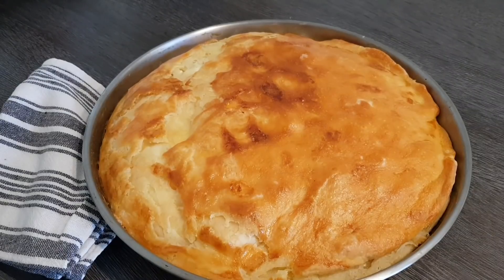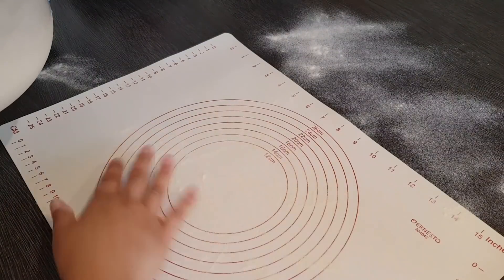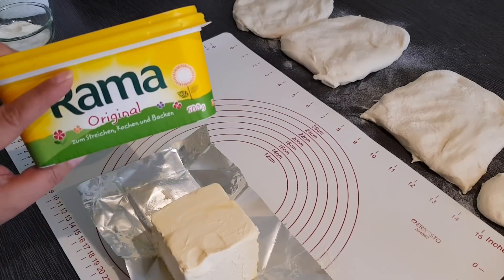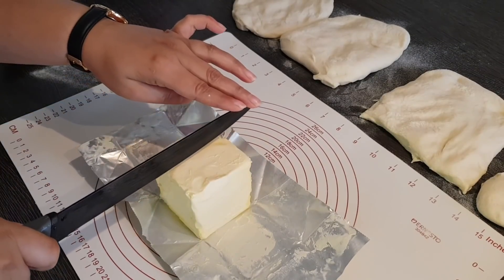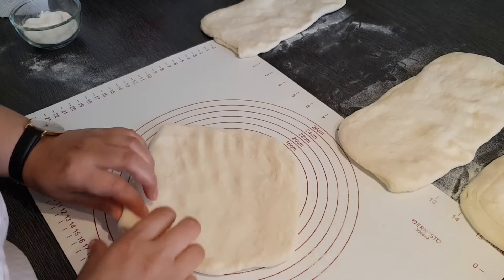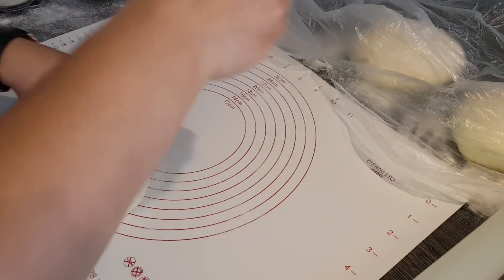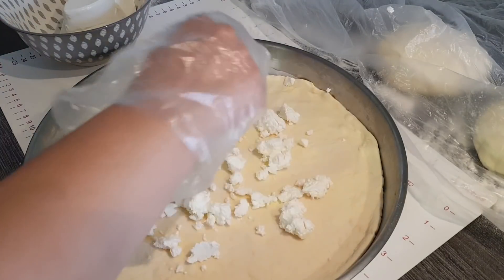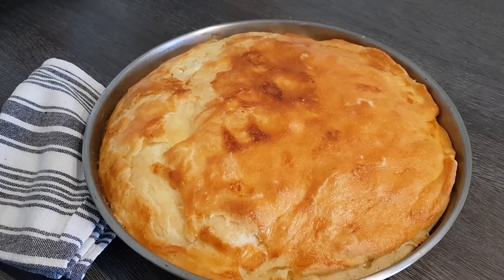Pita mit Käse/ unglaublich einfach und schnell/ Börek mit Käse/ brza Pita sa sirom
Teig: 600g Mehl , 350 ml Wasser, 10g Hefe, 12g Salz, 1/2 TL Zucker
 + 240 g - 250g Margarine Würfel
300 g - 400g Weichkäse oder Feta Käse

Dough: 600g flour, 350ml water, 10g yeast, 12g salt, 1/2 tsp sugar
  + 240g - 250g margarine cubes
300 g - 400g soft cheese or feta cheese

Testo: 600g brašna, 350ml vode, 10g kvasca, 12g soli, 1/2 tsp šećera
 + 240g - 250g kocke margarina
300 g - 400g mekog sira ili feta sira

Impasto: 600 g di farina, 350 ml di acqua, 10 g di lievito, 12 g di sale, 1/2 cucchiaino di zucchero
  + 240 g - 250 g di cubetti di margarina
300 g - 400 g di formaggio a pasta molle o feta

Hamur: 600g un, 350ml su, 10g maya, 12g tuz, 1/2 çay kaşığı şeker
  + 240g - 250g margarin küpleri
300 g - 400 g yumuşak peynir veya beyaz peynir